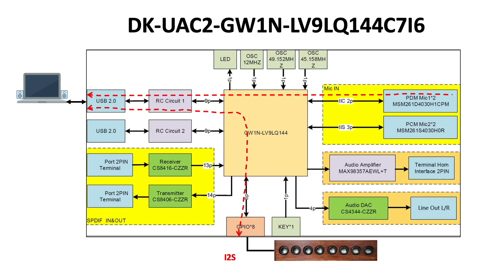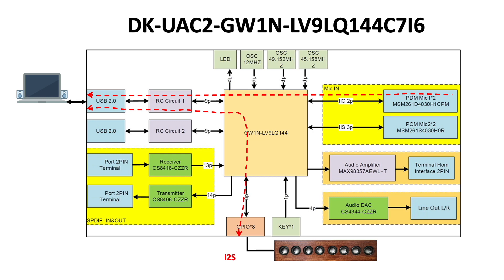GOWIN UAC2 Speaker and Microphone Demo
Mr. Rajeev showcases our UAC2 demo with the GOWIN GW1N-LV9LQ144 chip. It can be applied to USB 2.0 communication, microphone, SPDIF, and other audio communications, 9X series of FPGA function evaluation, hardware reliability verification, software learning, and debugging, etc.